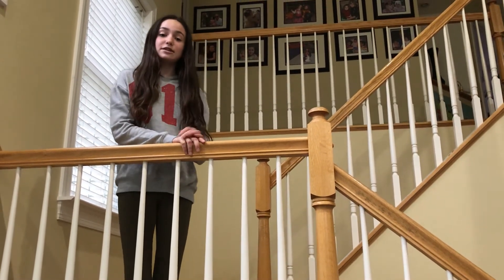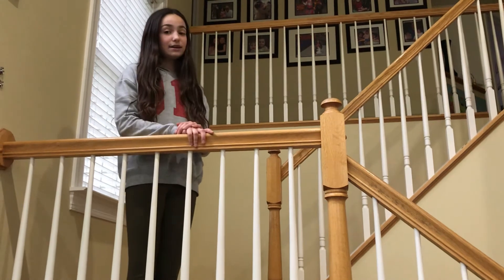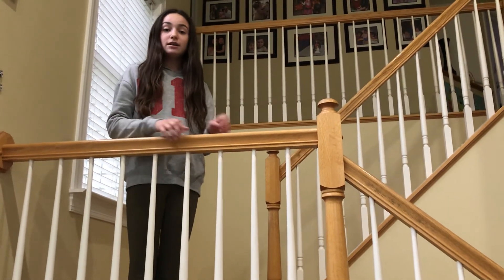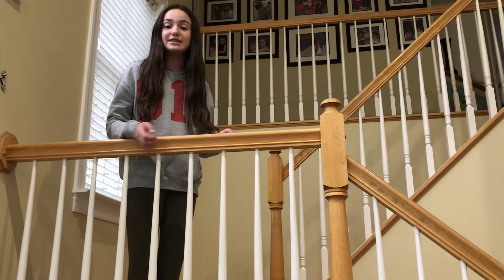Walking with the Laundry Basket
Lifting the laundry basket is a great heavy work activity to strengthen your child’s arms.